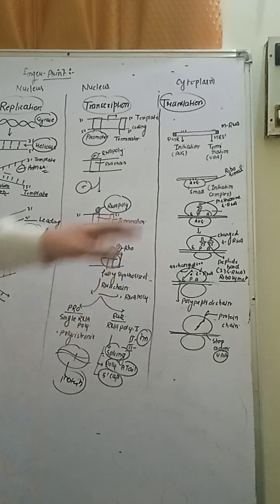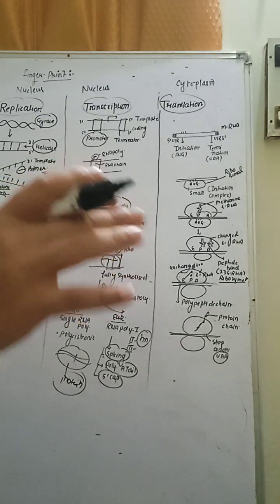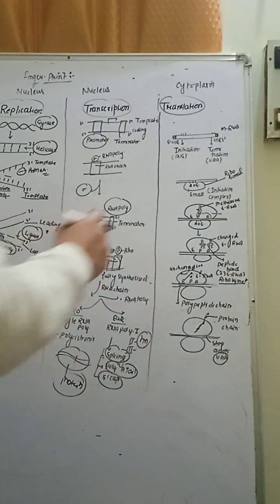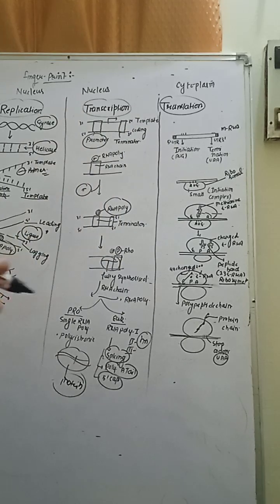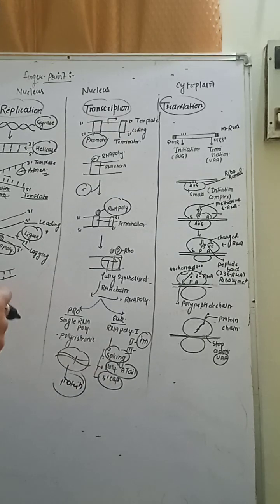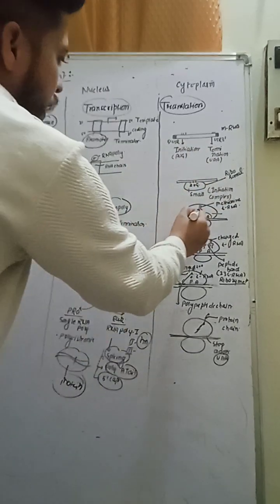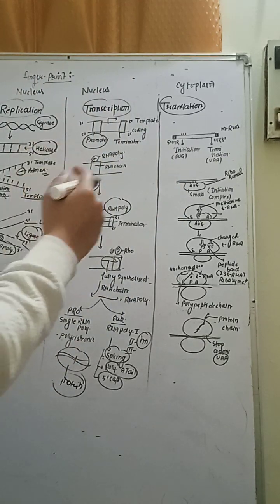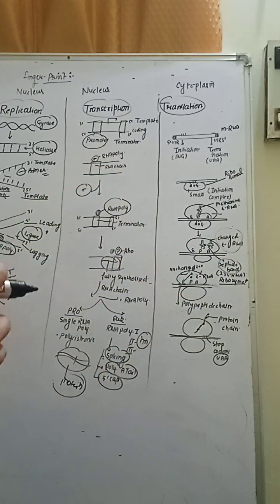cont. fingerprint ncert. molecular processes, Translation.